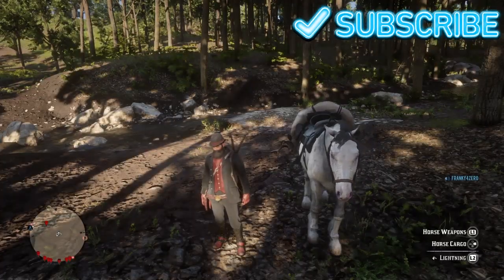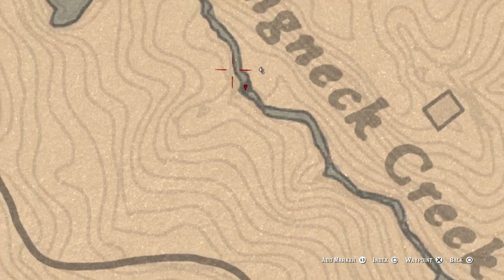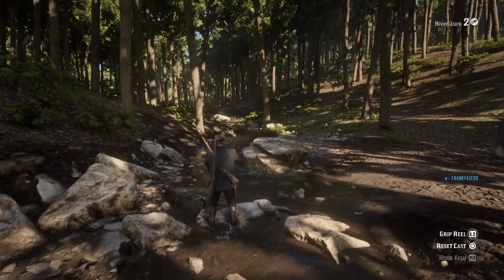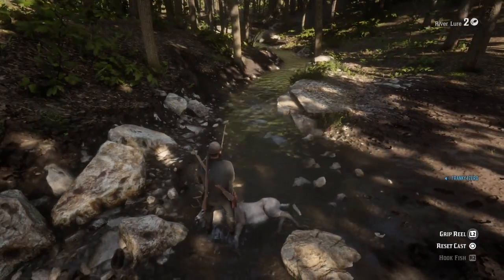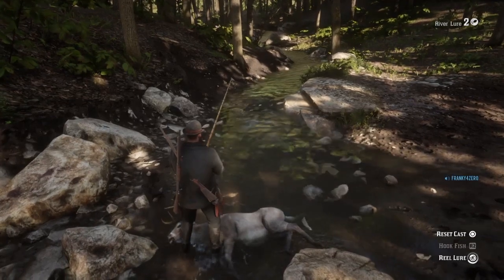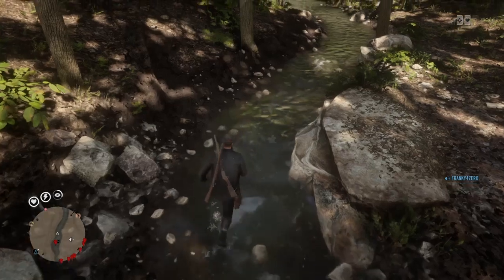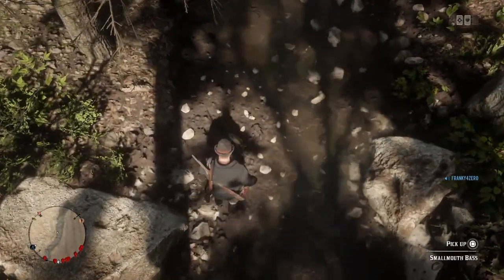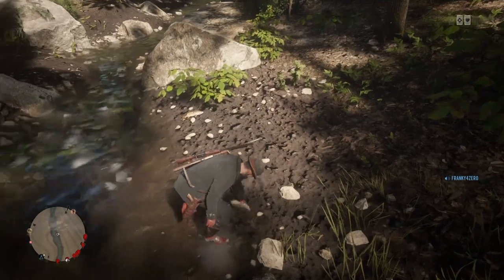Red Dead Redemption 2 Online Unlimited Fish...RDR2 Online Glitch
I know this isn’t a new money method but I just wanted to make sure everyone knows it still works and some tips on how to do it.